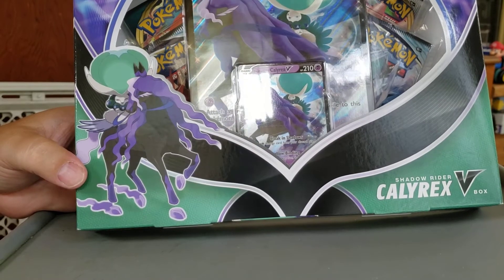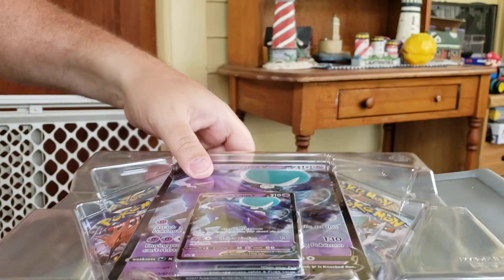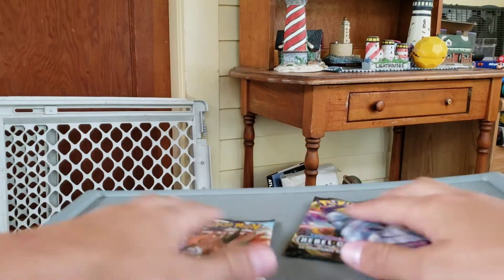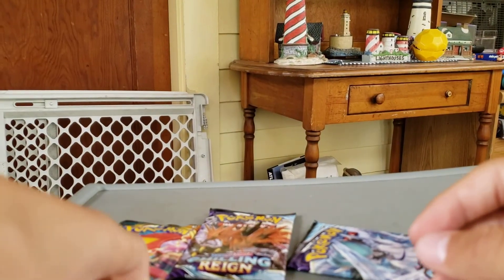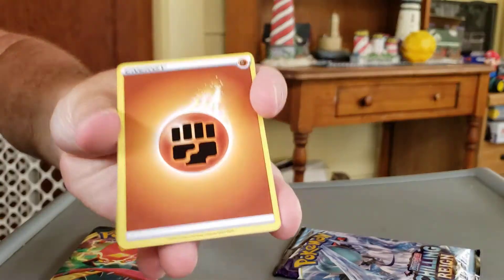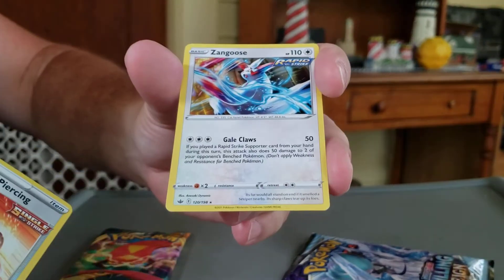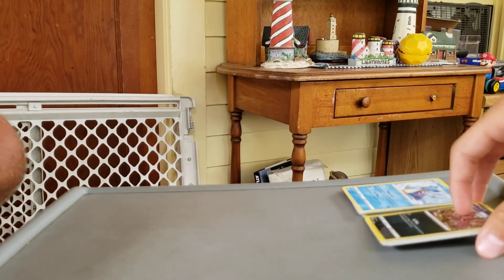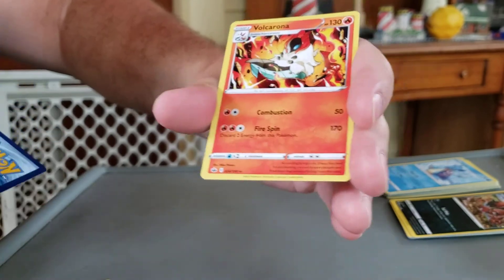Pokemon Shadow Rider Calyrex V box opening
Today we are opening a Pokemon Shadow Rider Calyrex Box. This is a nice box for $20 2 packs of Chilling Reign, 1 Darkness Ablaze and 1 Rebel Clash. The 2 older packs were our best pulls and a nice opening since we haven't opened either in a while.

If you'd like to see more of the boys check out their Hot Wheels racing channel: Darylryan65